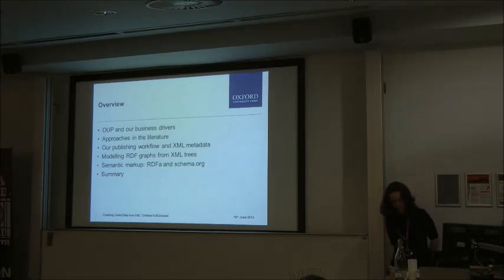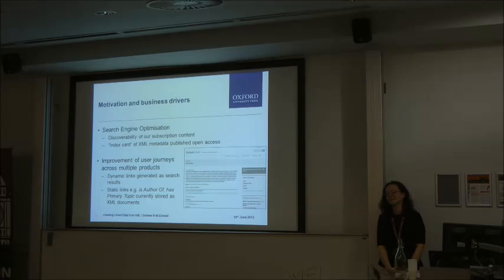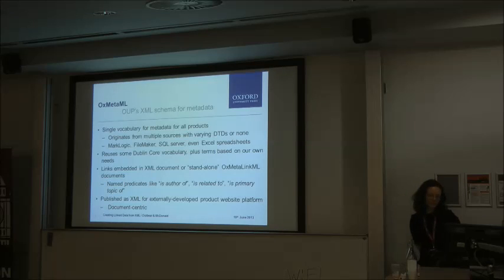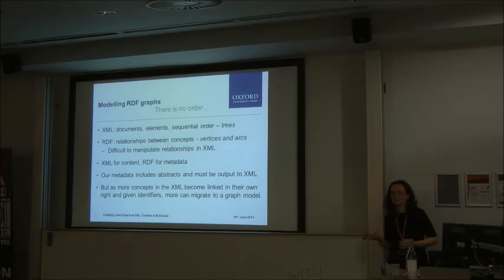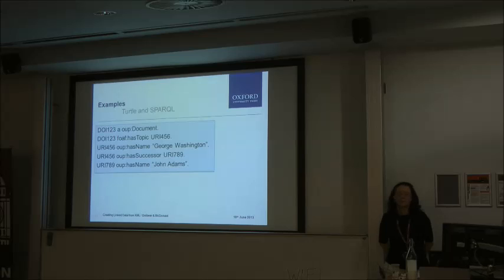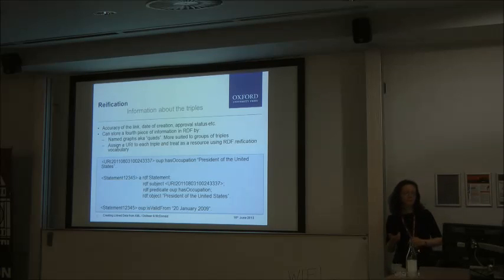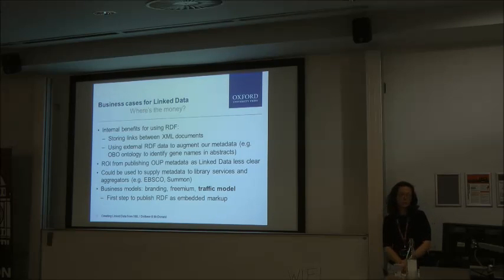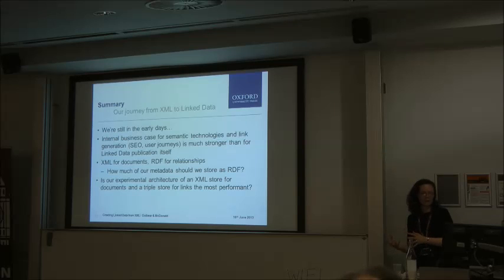Catherine Dolbear - From trees to graphs: creating Linked Data from XML - XML London 2013